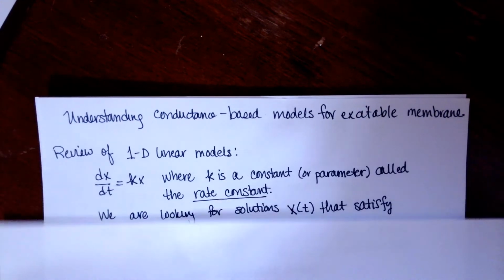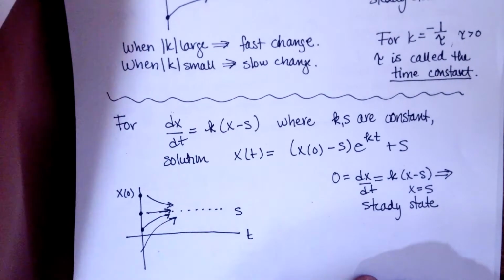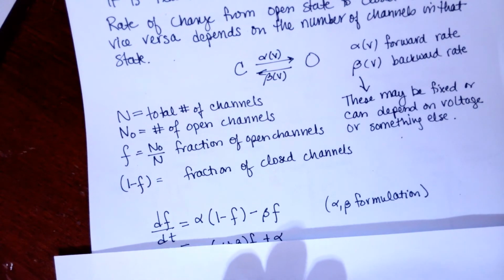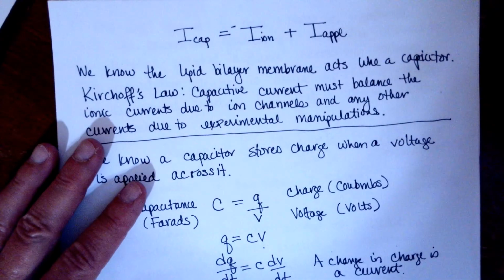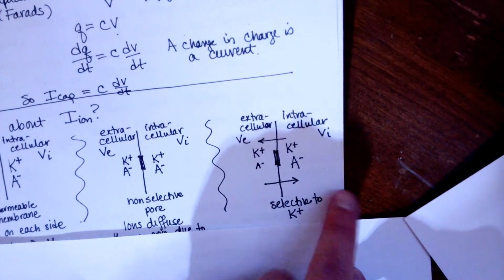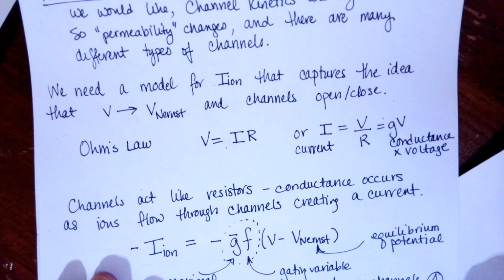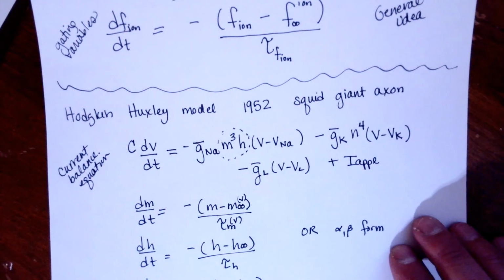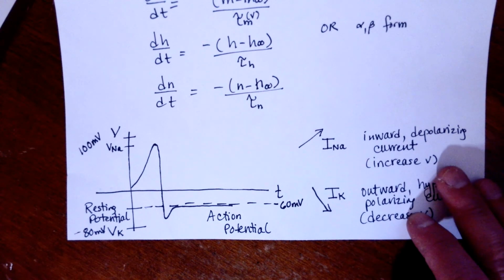QuickIntroToConductanceBasedModels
Ok, maybe not super quick. But about as simple as it can get to understand the basic idea.